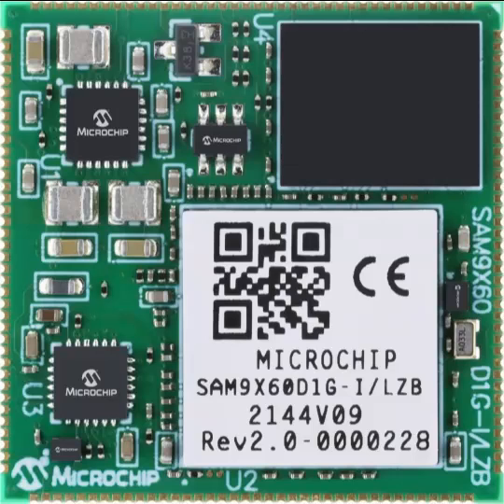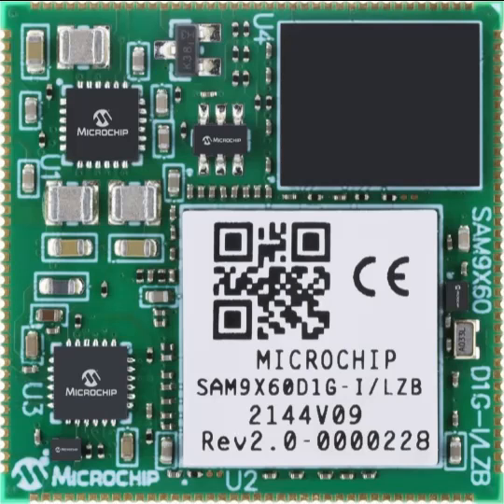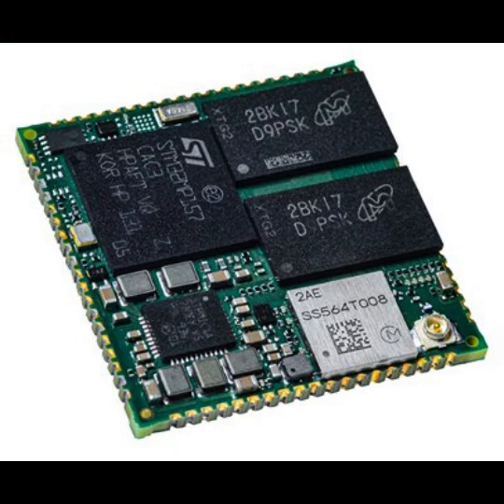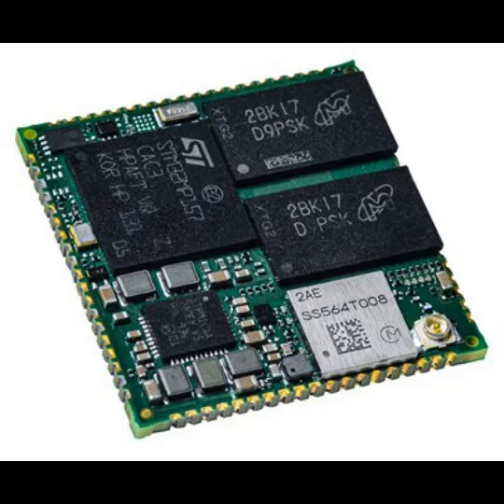What is System on Module (SOM)?